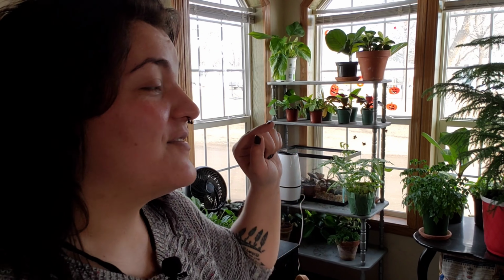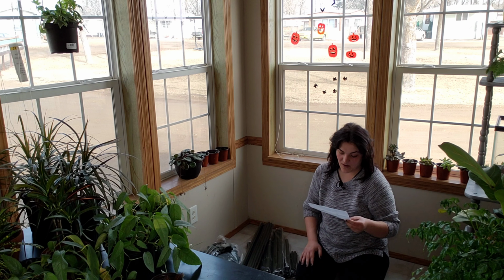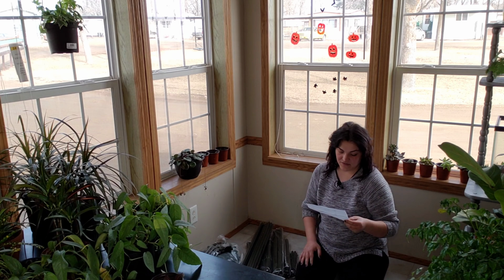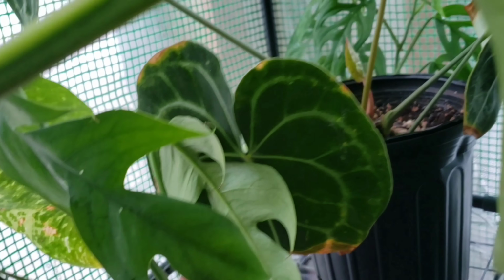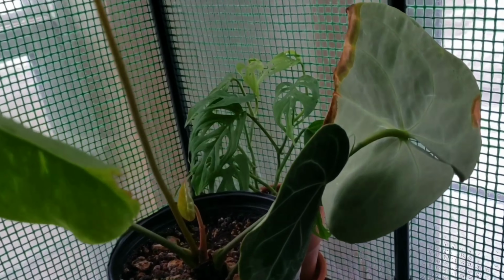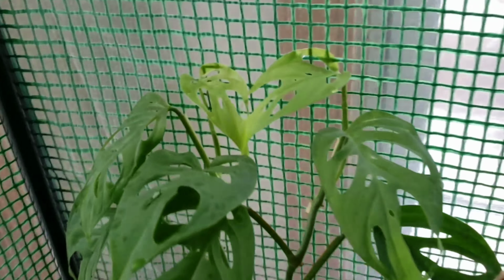Greenhouse Set Up and Review!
Woohoo! Got a greenhouse! YAY! My plants are absolutely loving it! There is so much new growth emerging since putting them in there besides the fact they're getting less sun!

Xx-The Greenhouse I Purchased-xX